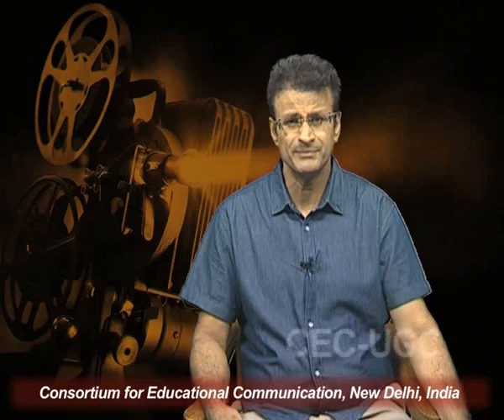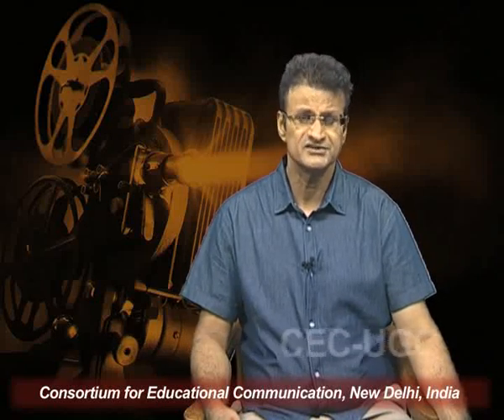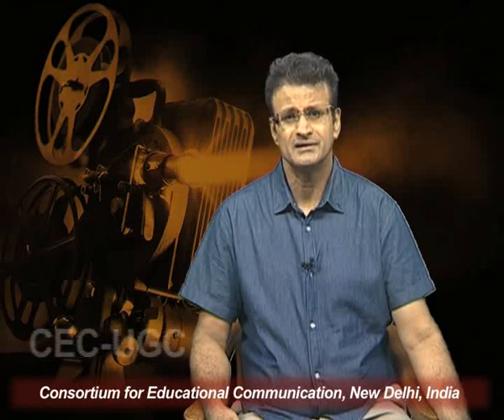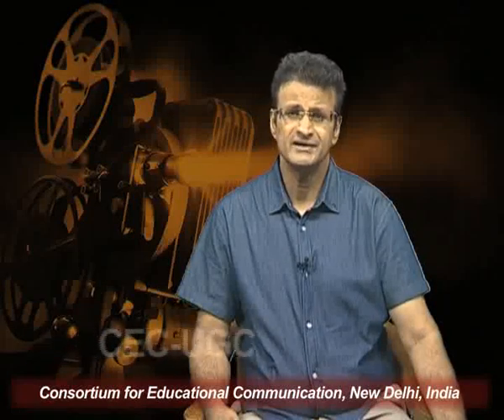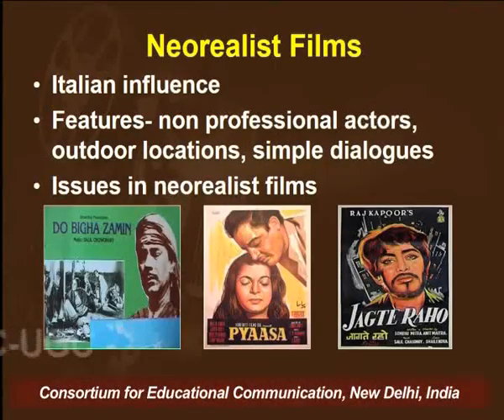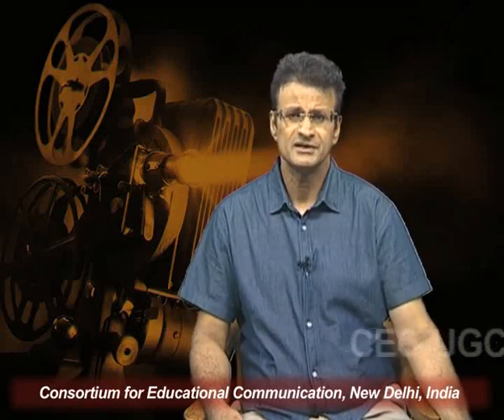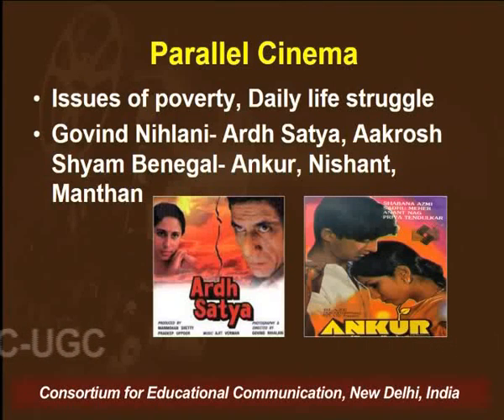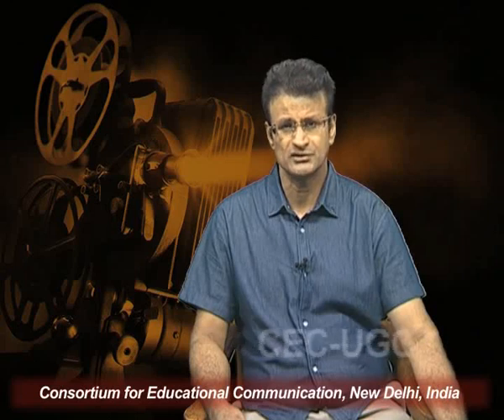Cinema as a Teaching Pedagogy (Part - II)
This Lecture talks about Cinema as a Teaching Pedagogy (Part - II).